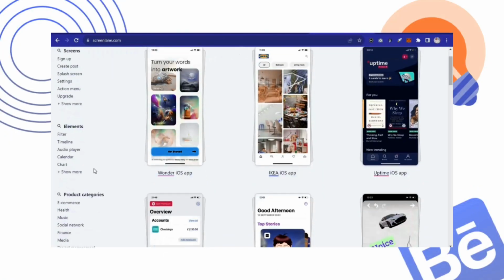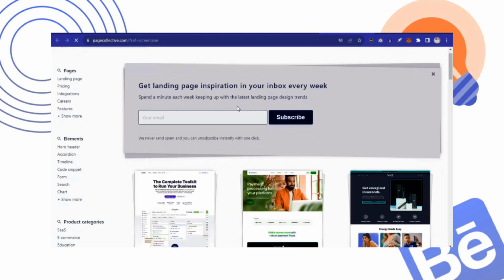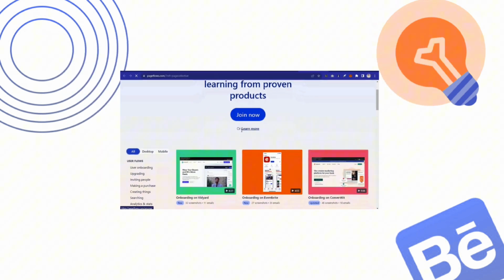7 Ways to Get Started in UX Design | Product Design for Free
I really hope you take it to heart because experience is one of the best teachers and I have gone through the pain and experienced it. So for you not the face the pain, follow this video to the letter!

00:00 Intro
00:22 Watch Youtube Videos
01:00 Learn a Design Tool
01:32 Draw Inspiration
02:20 Create a Mock up Project
02:45 Prepare a Portfolio and CV
03:03 Check Job Requirements
03:20 Have Patience